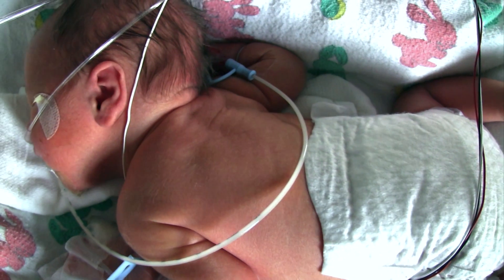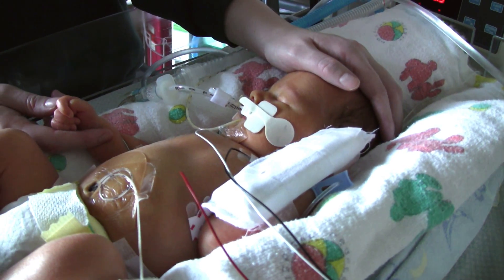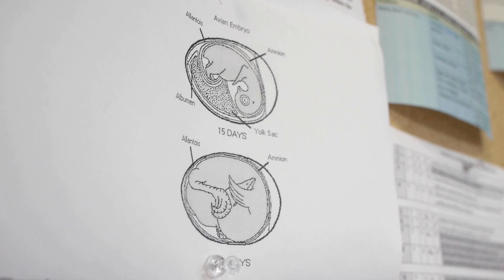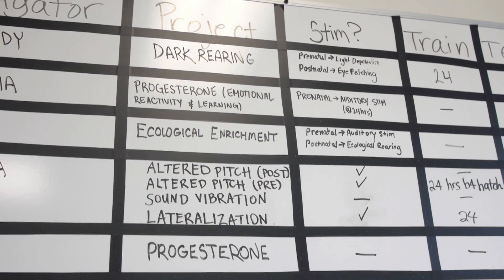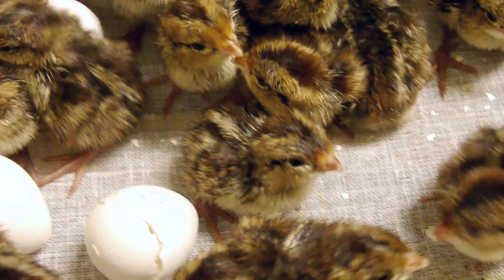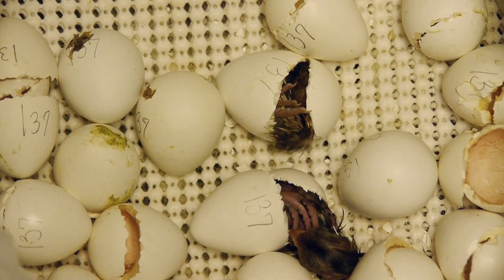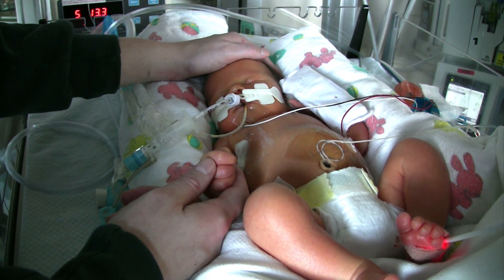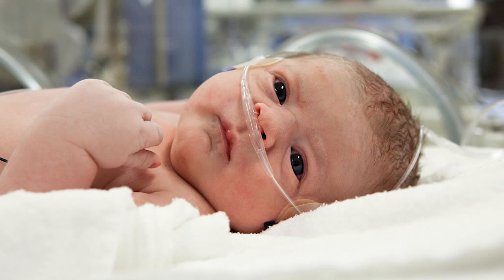Understanding preterm infant development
FIU professor Robert Lickliter's work is helping researchers learn more about the development of preterm babies.